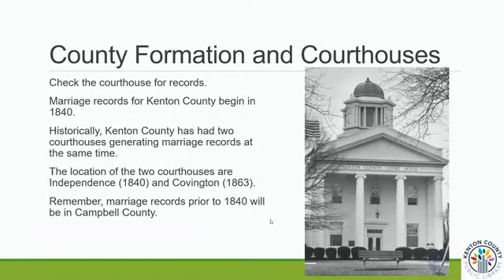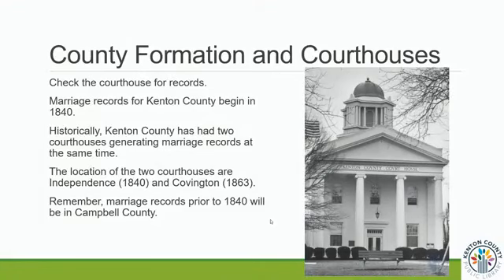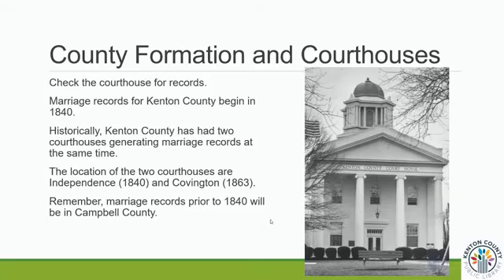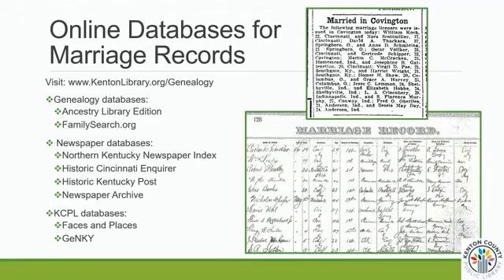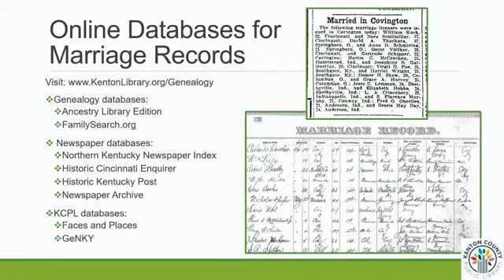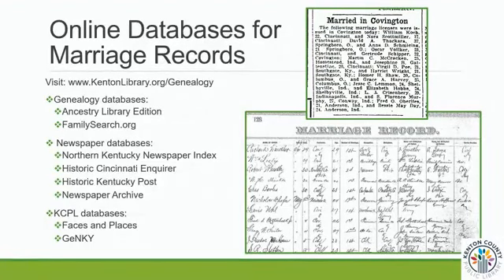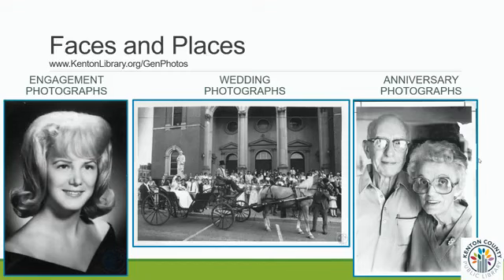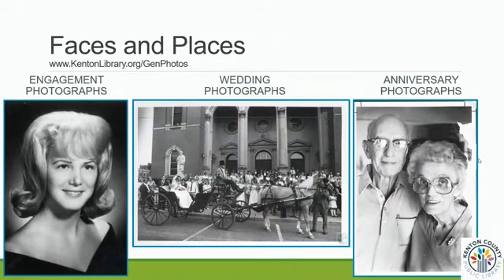Tips for Finding Kenton County Marriage Records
A few tips for finding your ancestors marriage records in Kenton County, Kentucky. The Kenton County Public Library can help!

This video originally aired on Facebook on February 5, 2021 @ 10 AM.